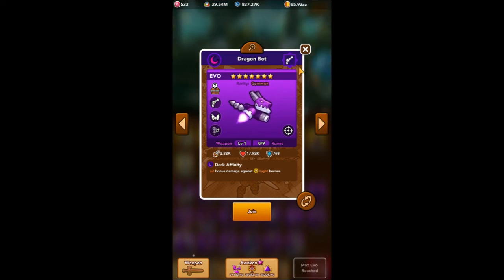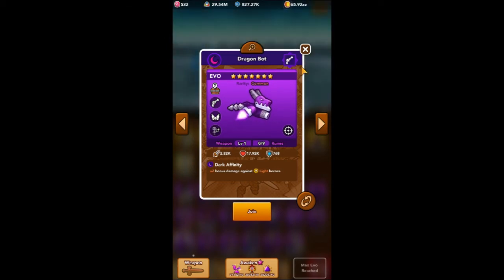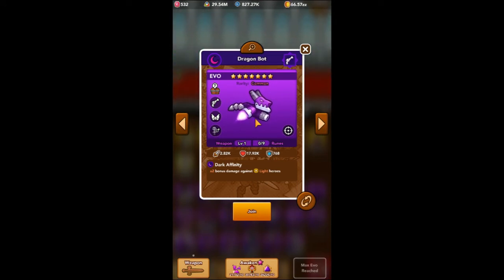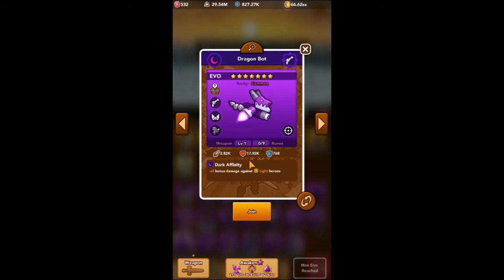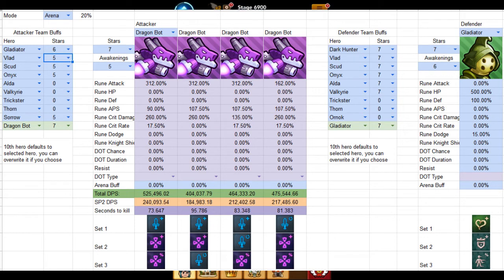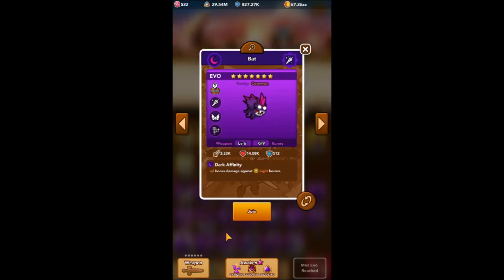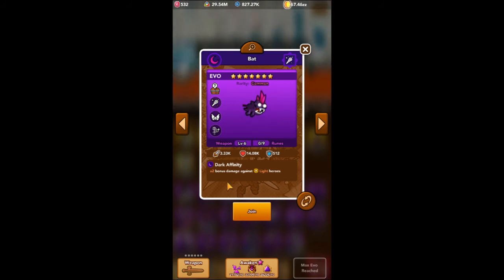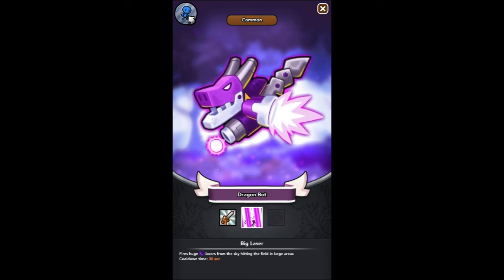CTA | Heroes Magnified | Dragon Bot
Today's Heroes Magnified video is going to be covering the common DPS hero Dragon Bot, and to a lesser extent Bat.

Kitty Core